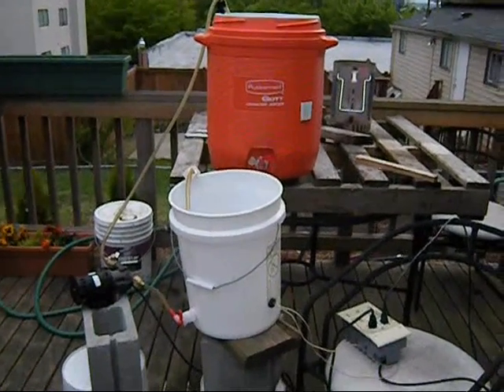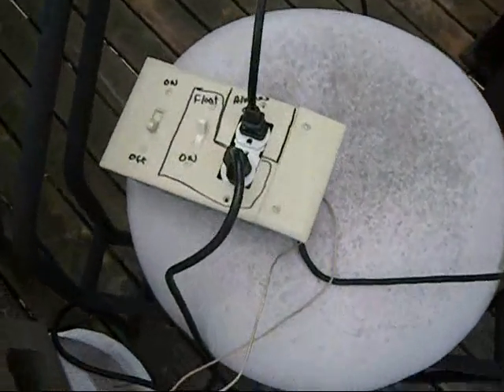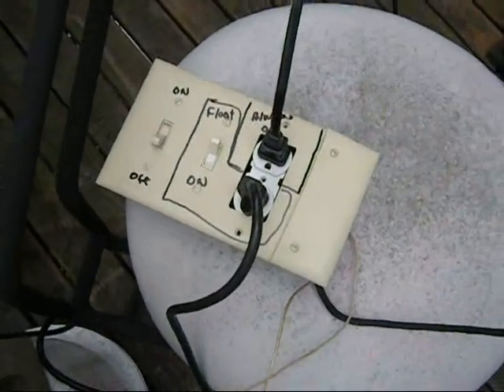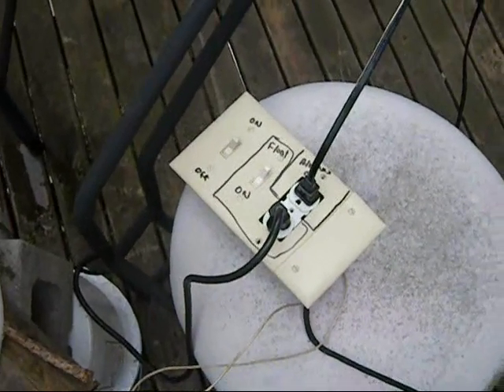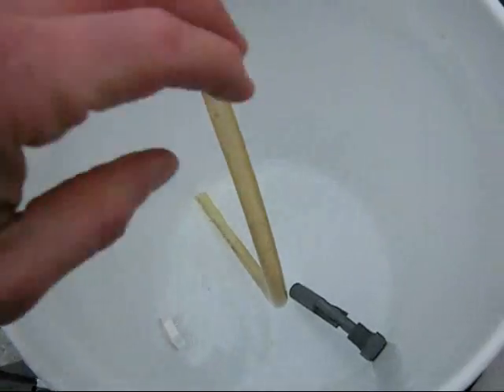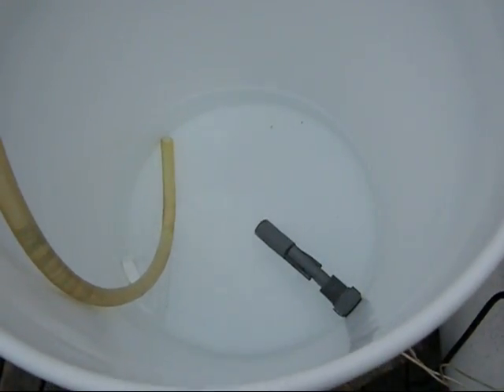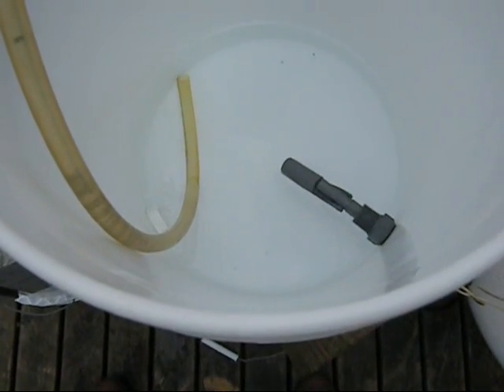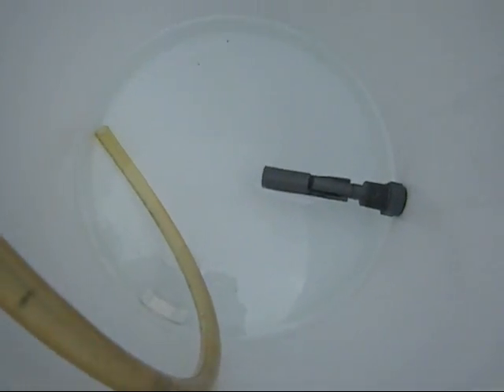Sparge recirculating system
A do it yourself basic recirculating system controlled by a float switch